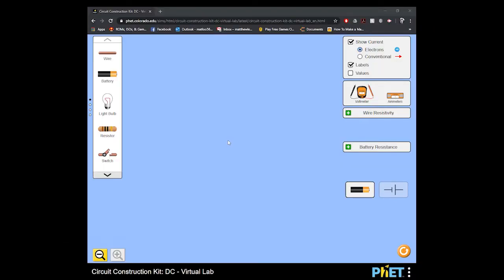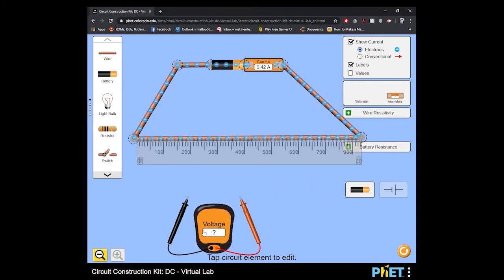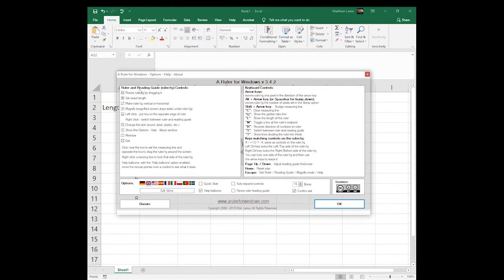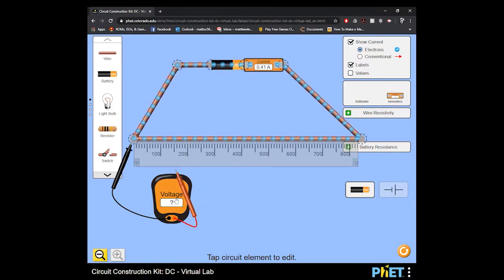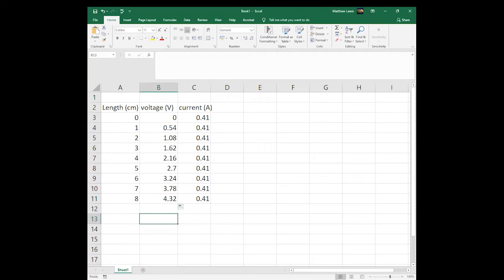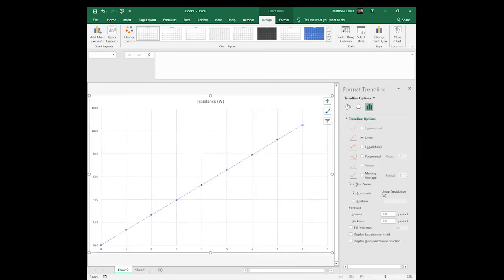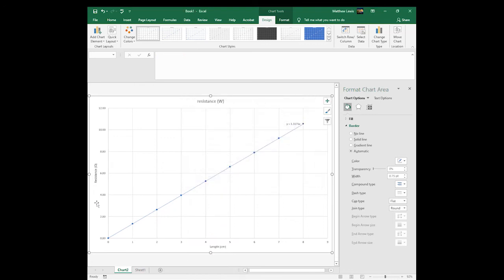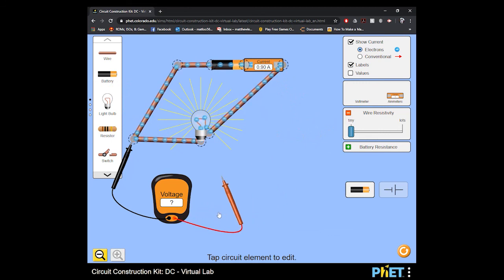Investigation into how the resistance of wire is related to its length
A video to guide students to complete an investigation into how the length of a wire affects its resistance using PhET's circuit lab.